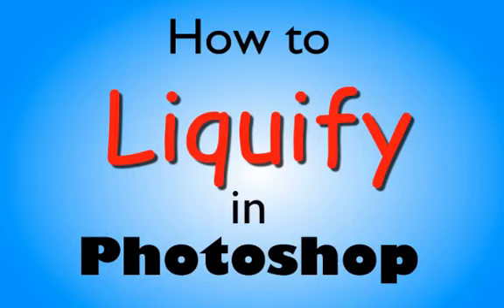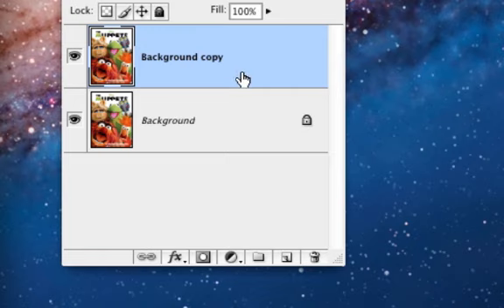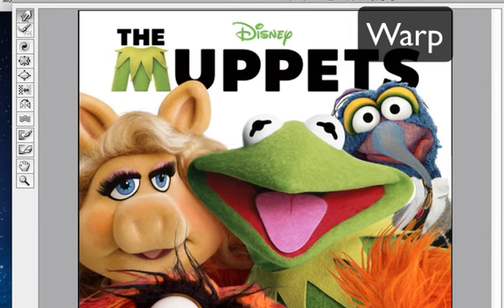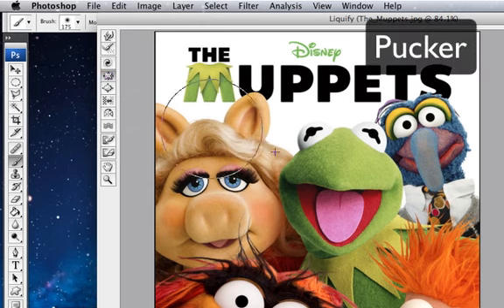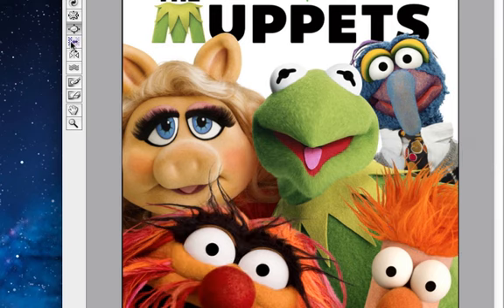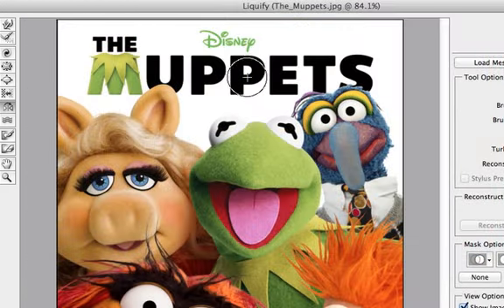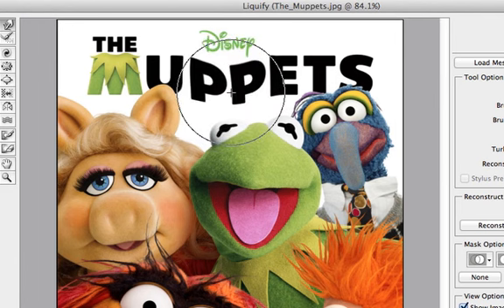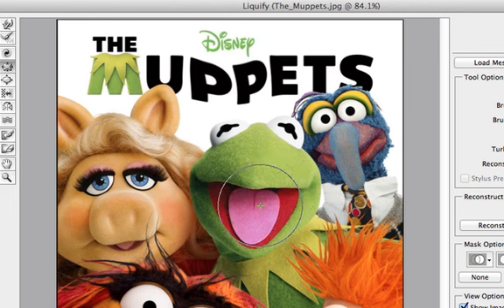PS 3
Li_warp